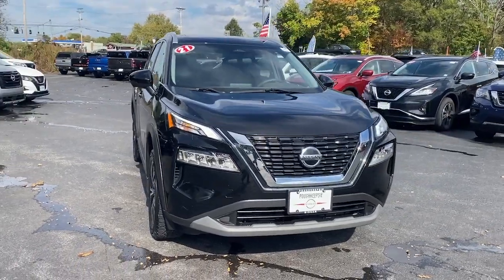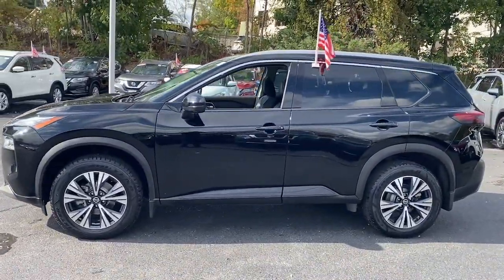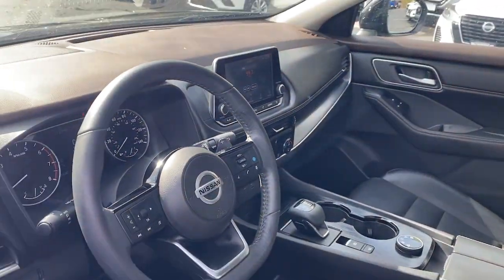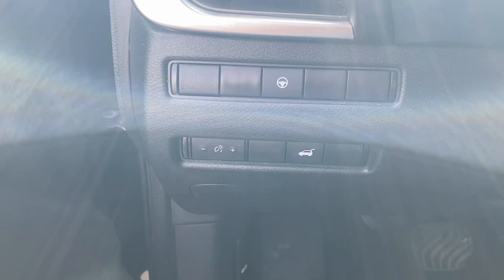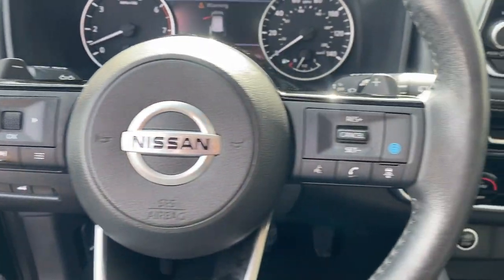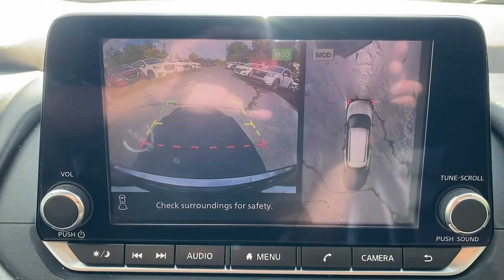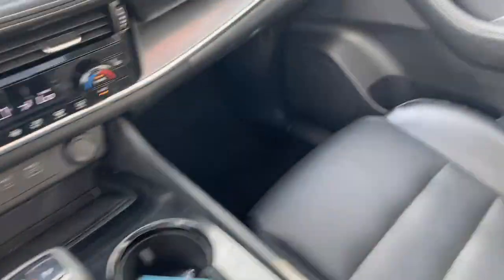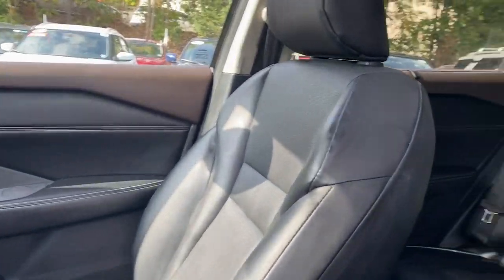2021 Nissan Rogue SV Wappingers, Poughkeepsie, Fishkill, Hopewell, Newburg NY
Pre-Owned 2021 Nissan Rogue SV available at Poughkeepsie Nissan located in 1445 Route 9, Wappingers Falls, NY, 12590.
Stock#: PU3963A - VIN#: 5N1AT3BB5MC810400

Please mention the stock# PU3963A when you contact the dealership for this vehicle.

Looking for your dream car? It could be the  2021  Nissan Rogue.  Style, security, and efficiency blend beautifully in this Nissan Rogue, the handsome, family-friendly compact SUV that offers standard driver-assist safety features and a smooth, responsive ride. Comfortable and capable, this sporty 4-door hatchback brings confidence along on every journey. These are just some of the great options this vehicle comes with: Apple Carplay®/Android Auto®, Panoramic Roof, Heated Driver Seat, Keyless Entry, Heated Mirrors, Power Liftgate, Steering Wheel Audio Controls, Aluminum Wheels, Dual Zone A/C, Power Driver Seat. Get the comfort you want and the efficiency you need in this handsome Rogue. Our team will give you an outstanding test drive experience. Stop in today!